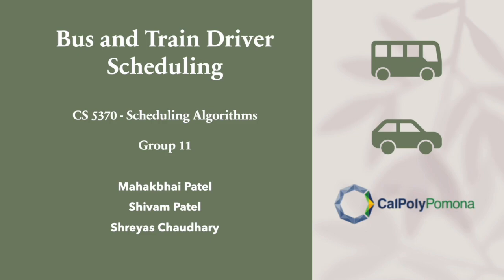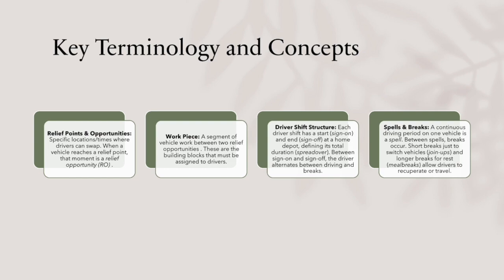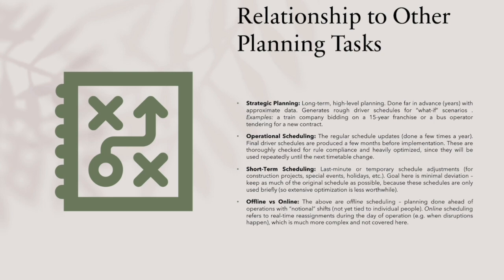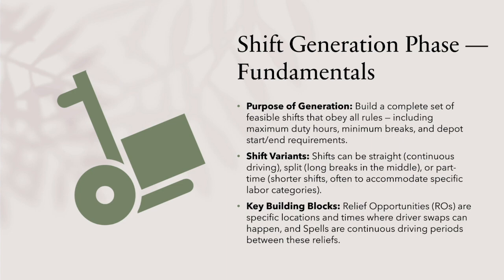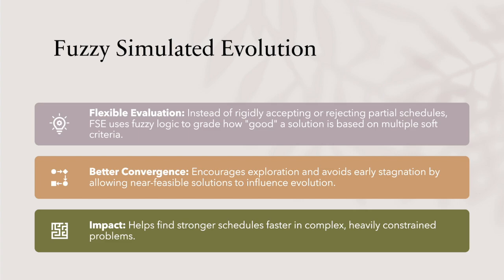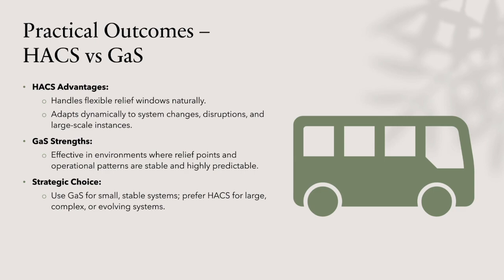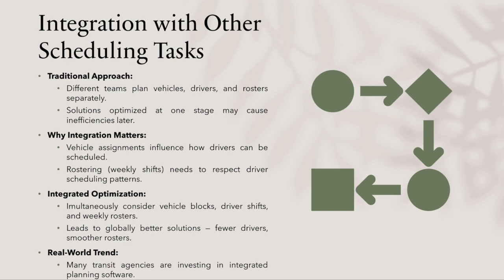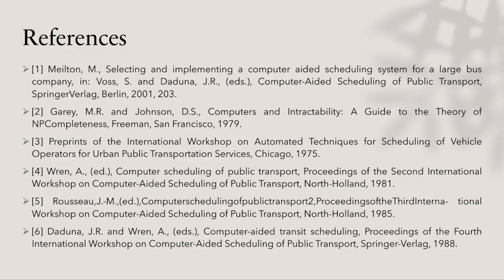Bus and Train Driver Scheduling - Group 11, CS 5370 - Scheduling Algorithms